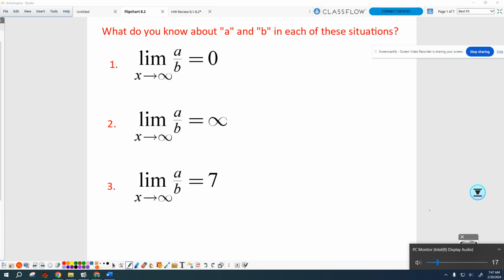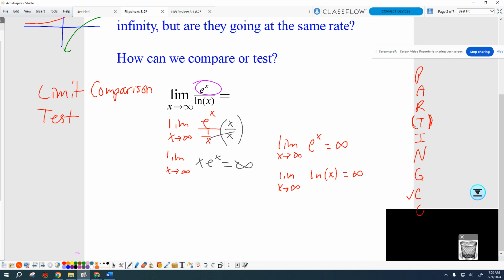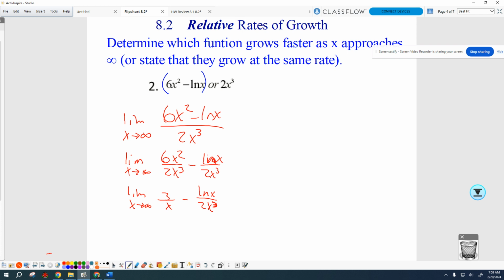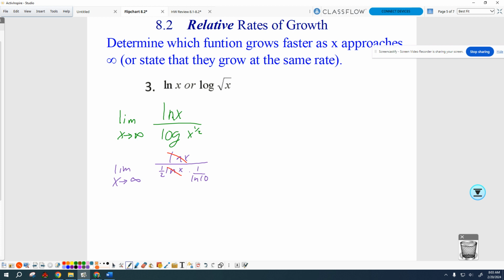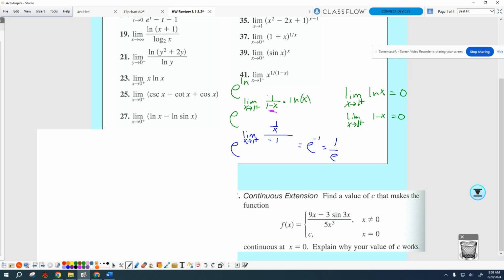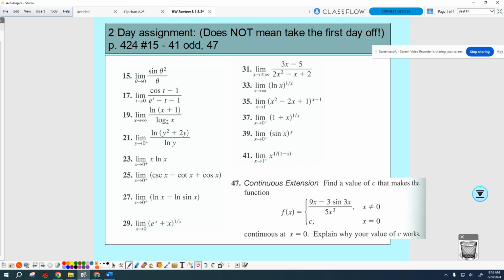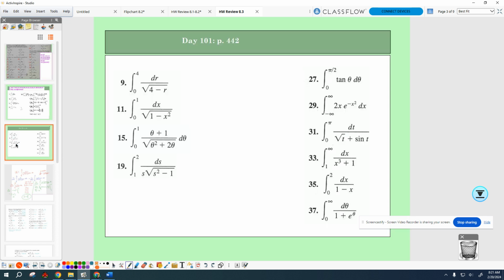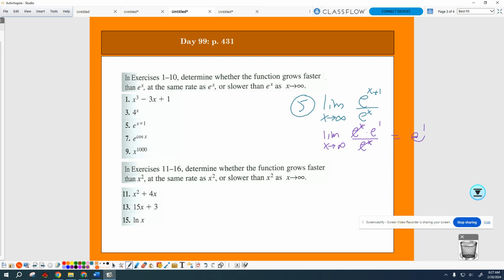2-20-24 8.2 Relative Rates of Growth and L'Hopital HW Review